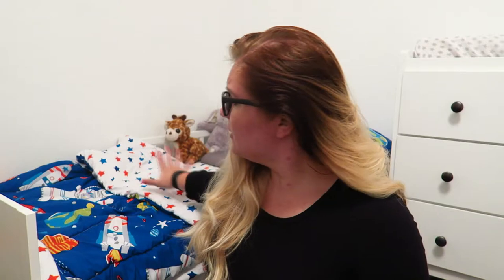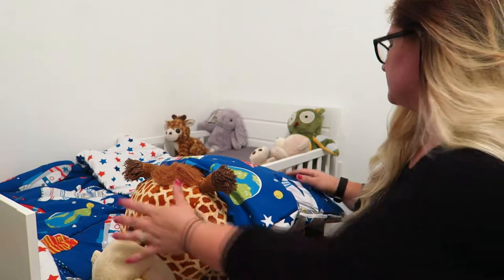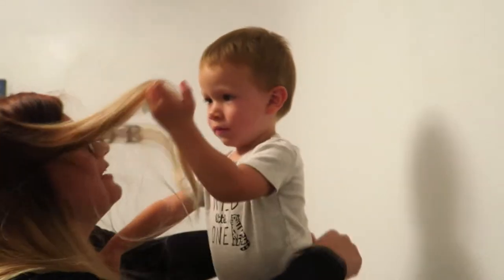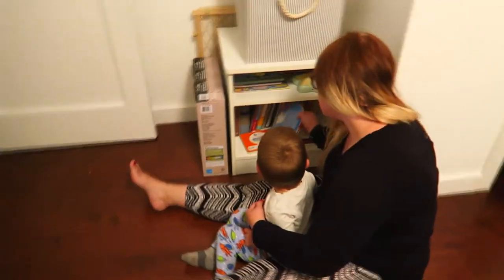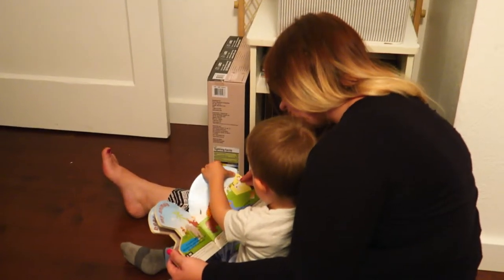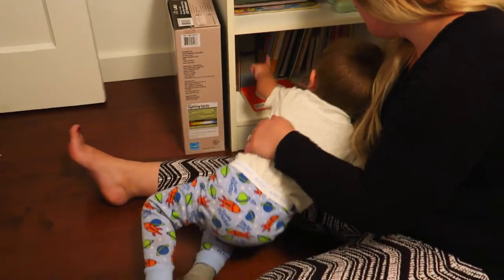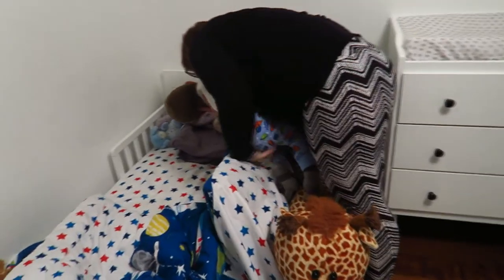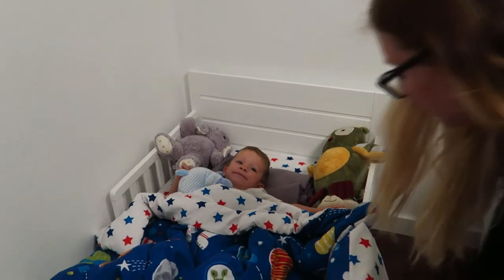Transitioning 2 Year Old From Crib To Toddler Bed :Tips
I want to share what worked for us to easily transition from a crib to a toddler bed.